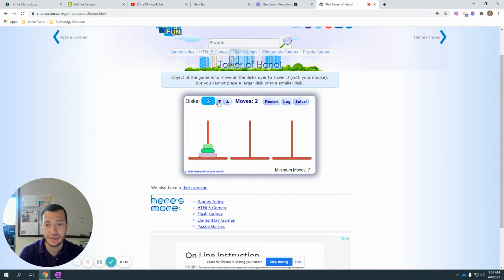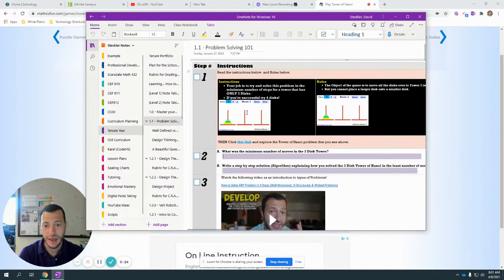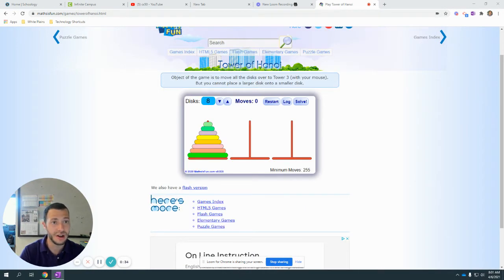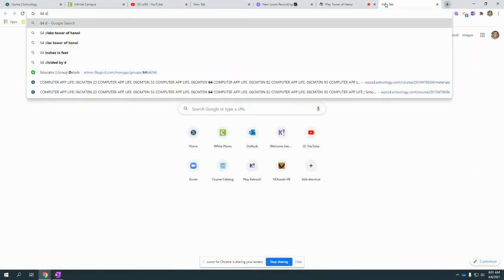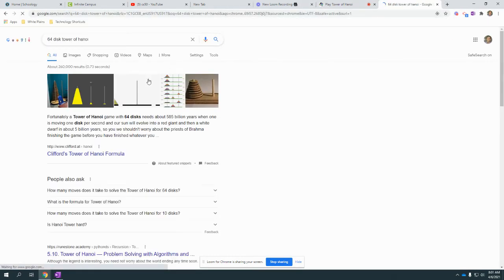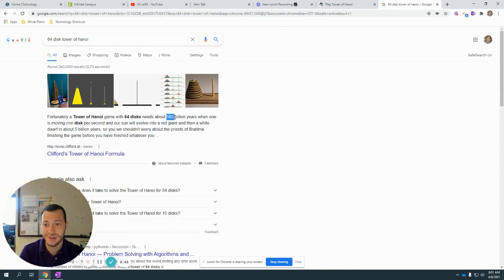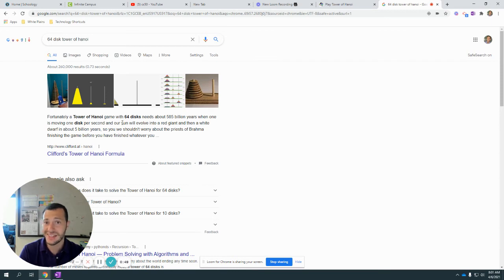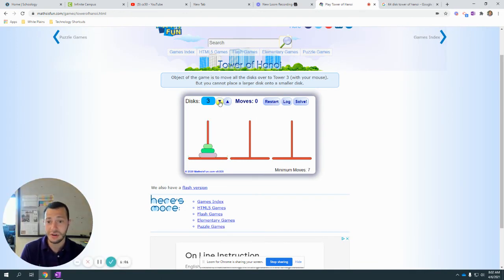Tower of Hanoi Activity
Activity for my class to learn about Well Structured Problems.

The tower of Hanoi is has a best answer meaning fewest possible number of moves - thus it is a well-structured problem.